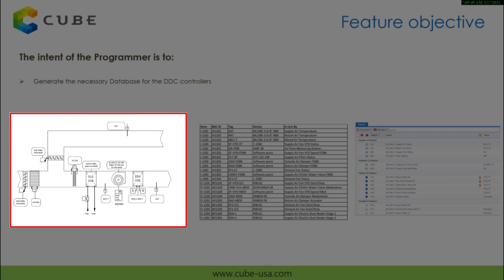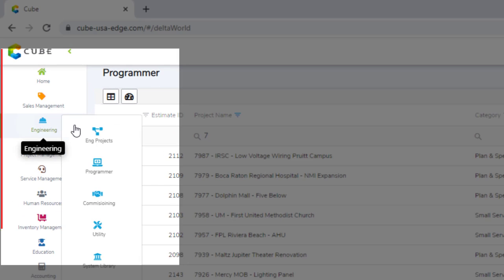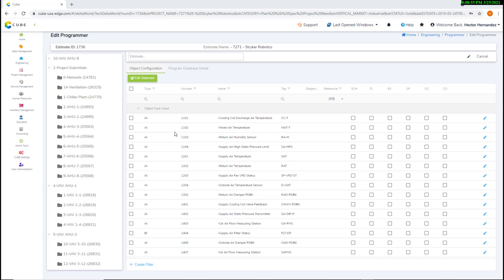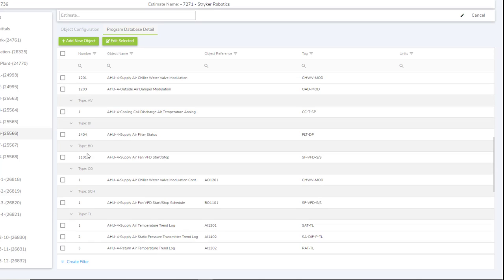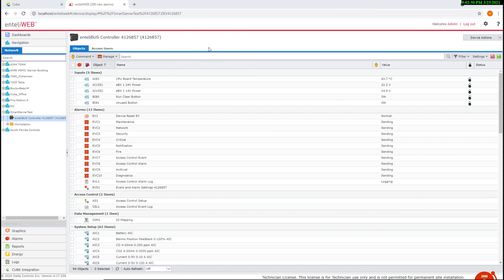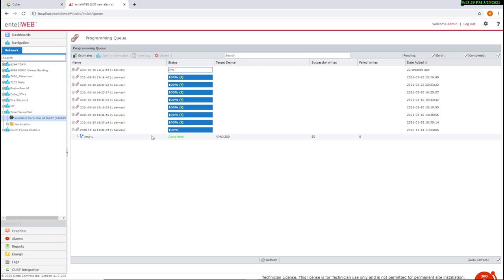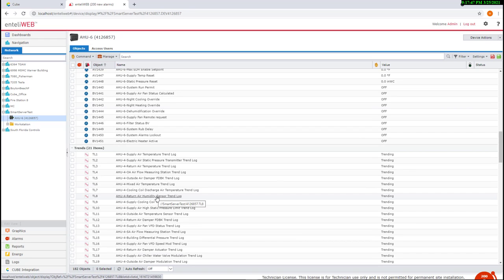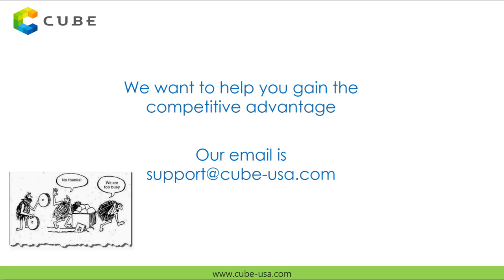Cube Edge Programmer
Cube Team shows you programmer feature and how it can help Delta Partners to streamline the process of creating controls data bases.